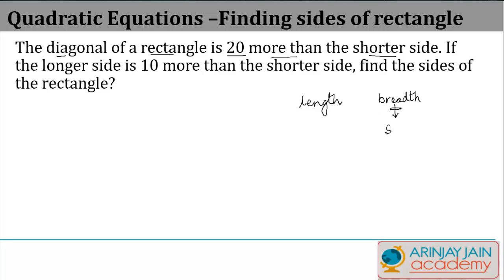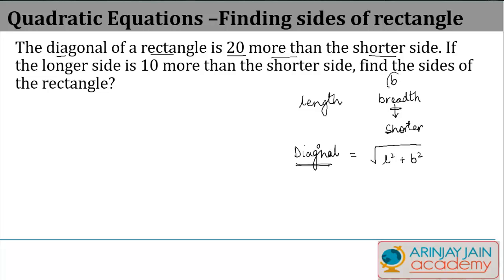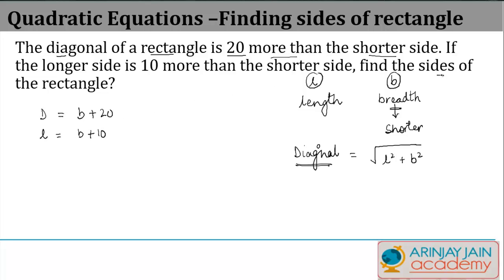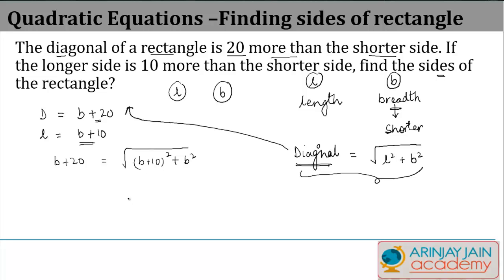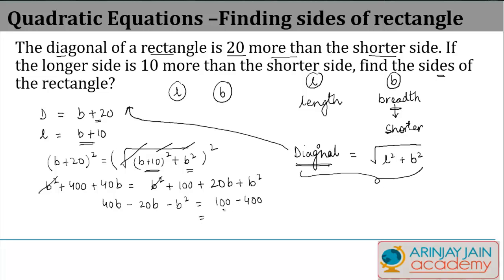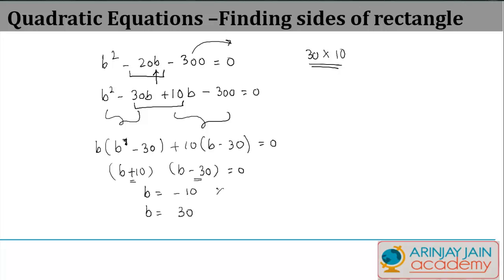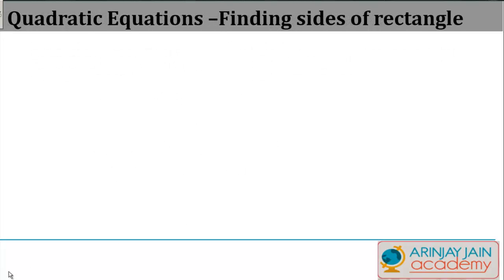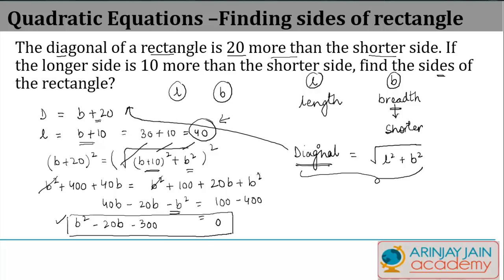Quadratic Equations –Finding sides of rectangle